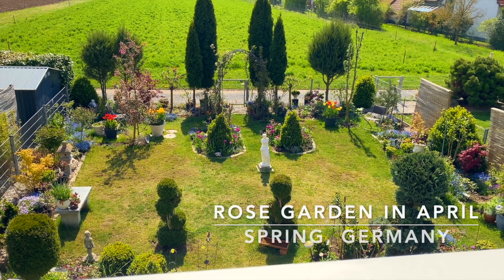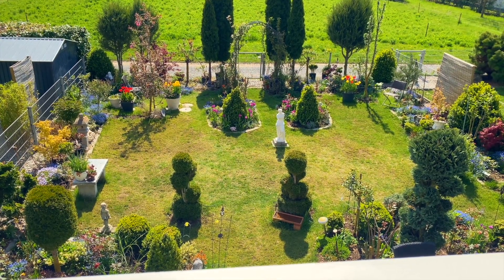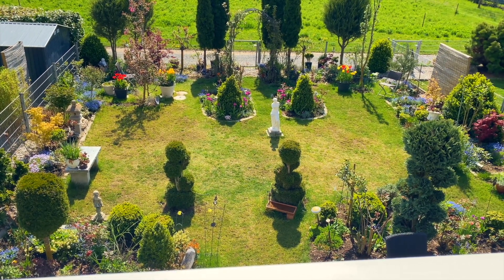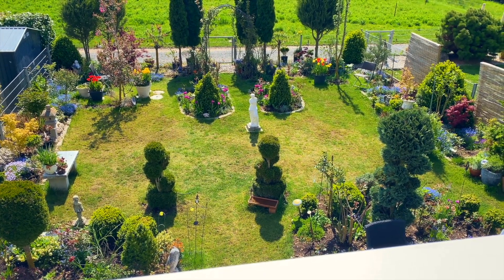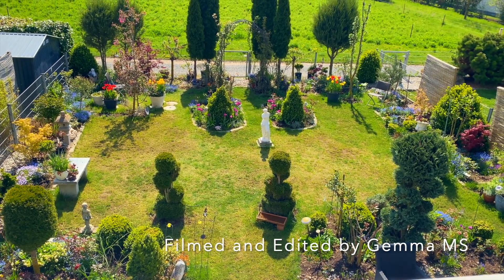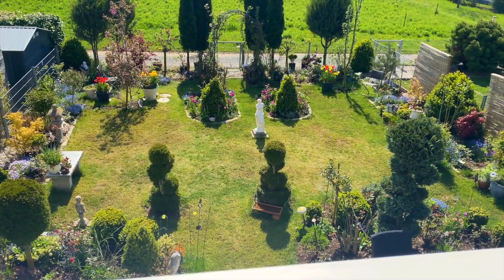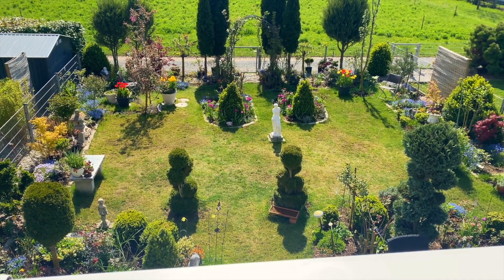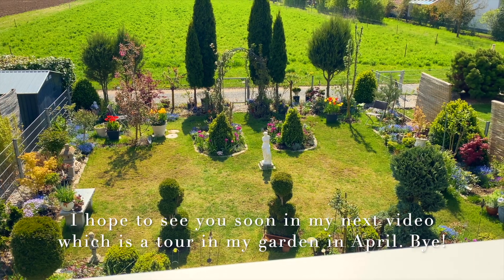Rose Garden in April : Spring, Germany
Hello viewers, this is just a short video showing the view of my garden from my window. My son Kevin helped me in scarifying the grass 4 days ago so the garden looks a bit neat. I'm so happy that my spring pots of tulips and Narcissus are a success, they were planted last fall. The spring bloomers are all back in the garden and all perennials including herbs are alive and nicely growing. Thanks for your time reading this. Happy gardening!